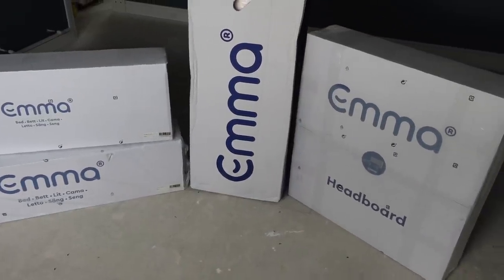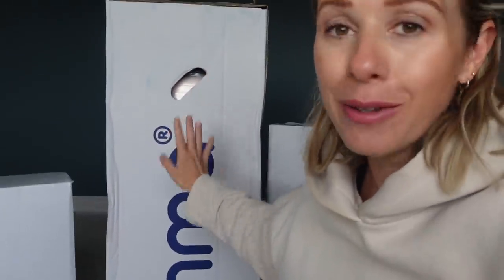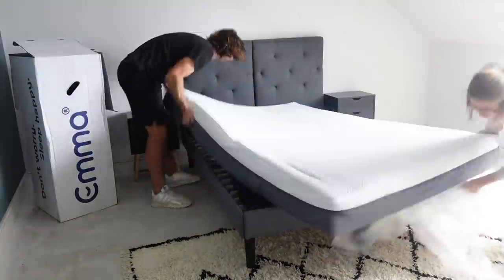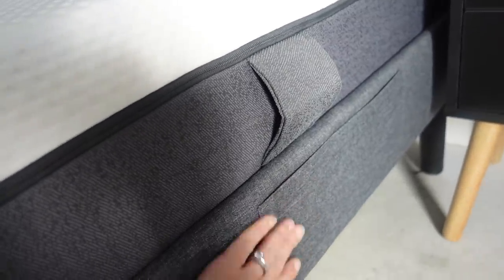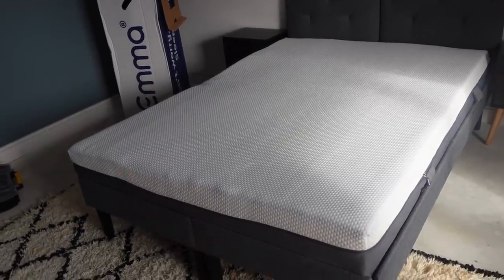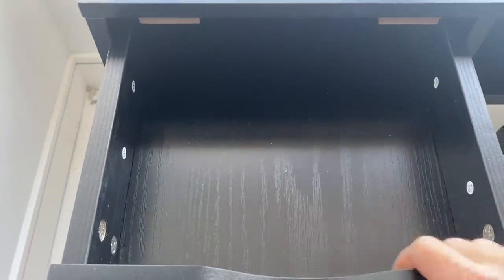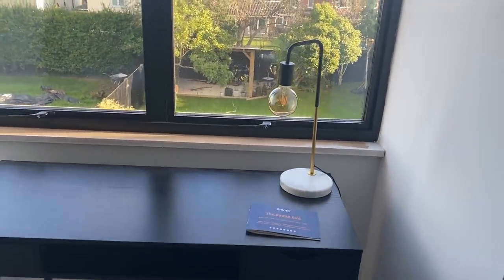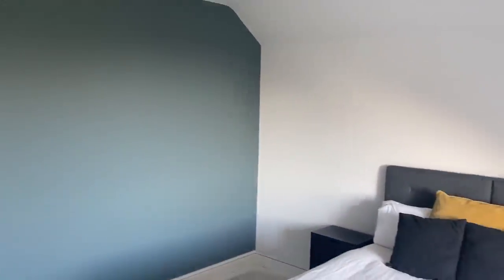UNBOXING FURNITURE & STARTING TO ORGANISE RORY'S BEDROOM | Kerry Whelpdale AD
Today is a busy video full of furniture building and organising Rory's bedroom so its ready for when we move home. It's 6 sleeps until we move home and we want to make sure the boys bedrooms are all organised and cosy so when we move home, the boys feel settled straight away.

Thank you as always for watching and all your support with my channel :)